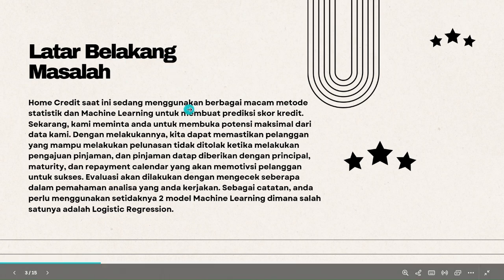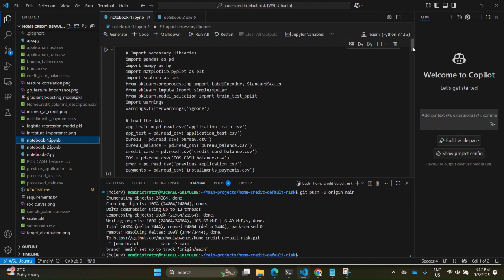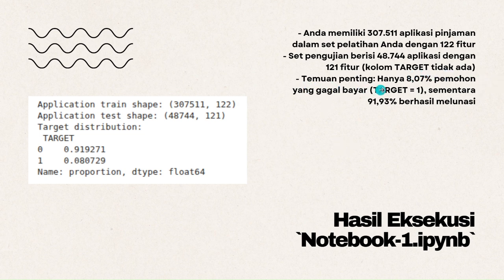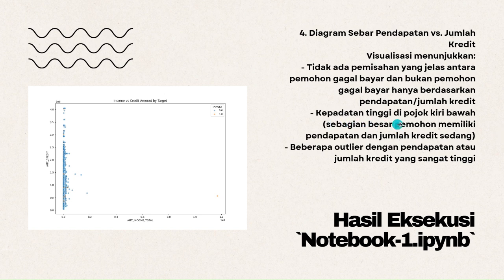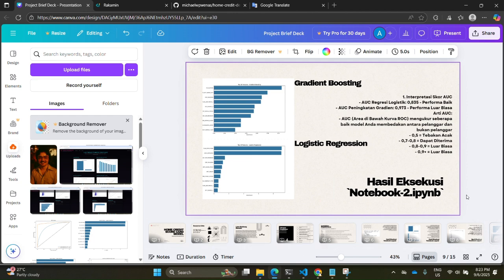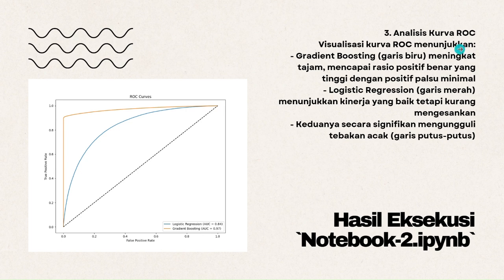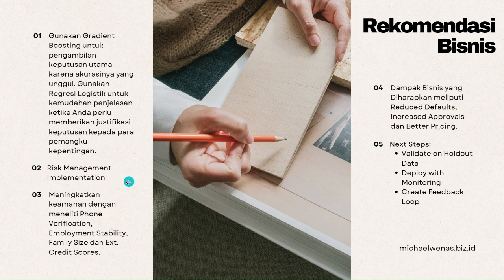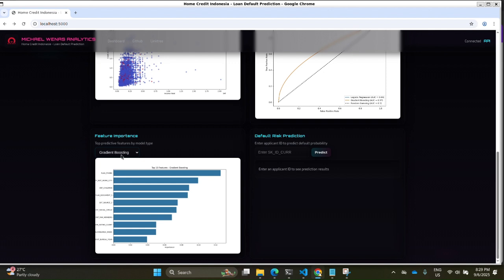HCI Internship Presentation - 09/06/2025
Home Credit currently uses a variety of statistical and machine learning methods to predict credit scores. Now, they ask me to unlock the full potential of their data. By doing so, they can ensure that customers with repayment capacity are not rejected when applying for loans, and that loans are provided with principal, maturity, and repayment calendars that motivate customers to succeed. Evaluation will be conducted by assessing my analytical understanding.